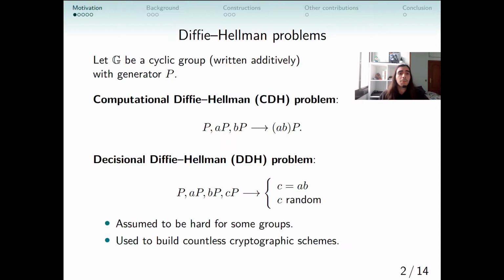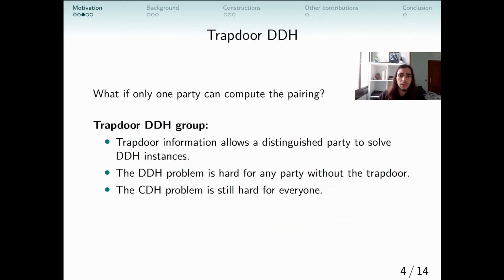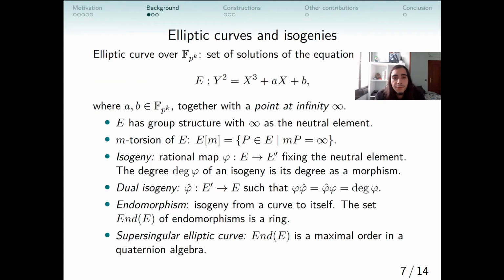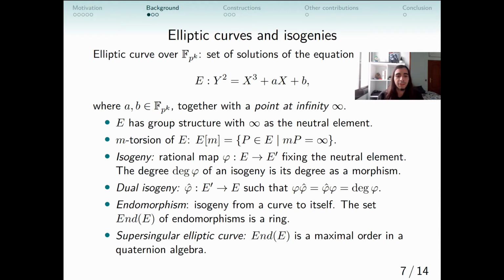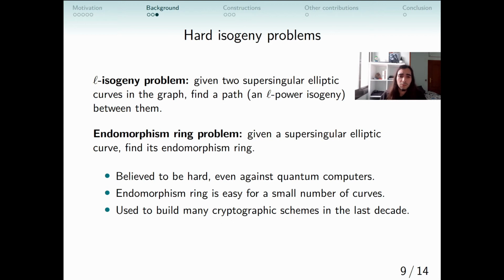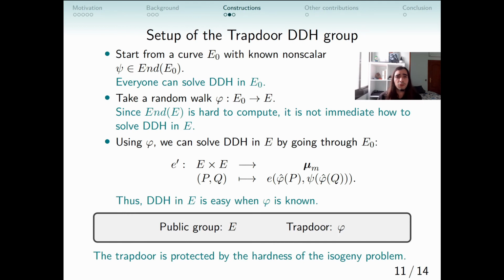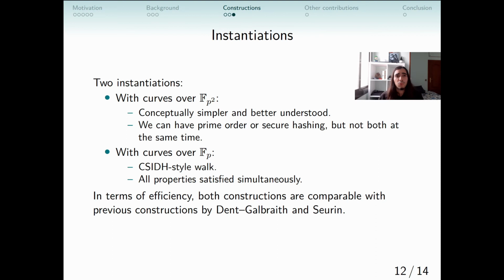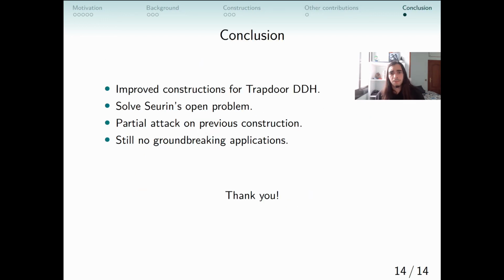17. Trapdoor DDH groups from pairings and isogenies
Péter Kutas (University of Birmingham, UK), Christophe Petit (Université Libre de Bruxelles, Belgium and University of Birmingham, UK), and Javier Silva (Universitat Pompeu Fabra, Spain)